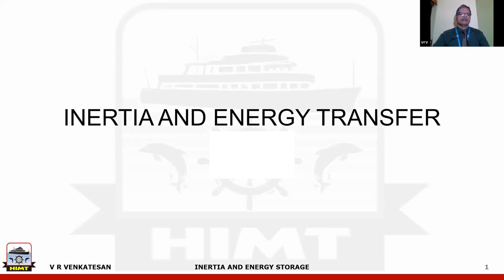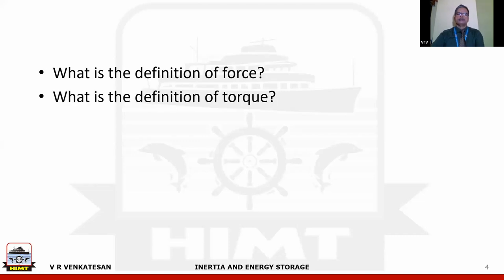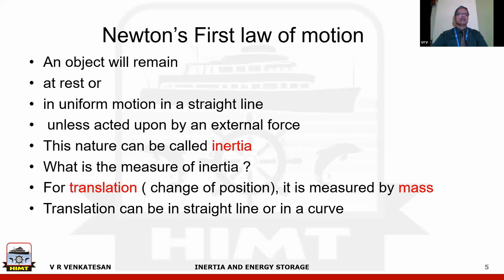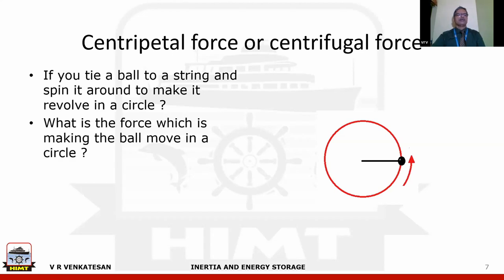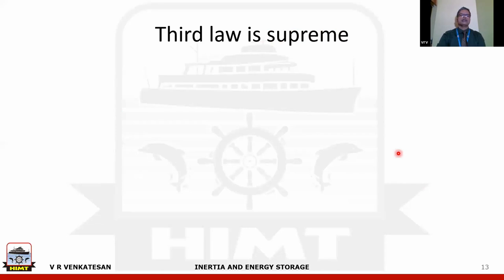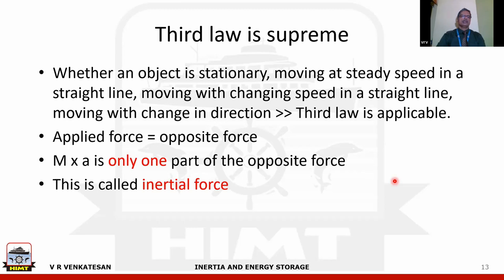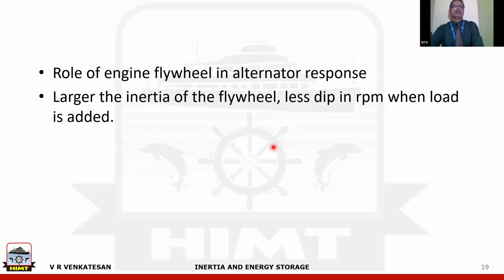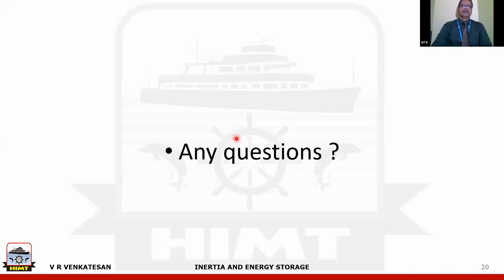Inertia and Energy Transfer | V. R. Venkatesan | HIMT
HIMT launches its FREE ONLINE CLASSES.
Students from anywhere in the world can access HIMT's videos for FREE.
Know your teacher:
Mr. V. R. Venkatesan has been associated with HIMT for over 20 years now. He is the Principal of HIMT Kilpauk and the Academic Director for all the HIMT campuses.